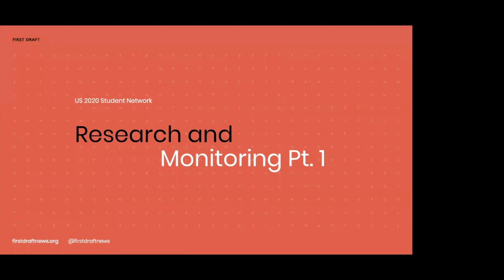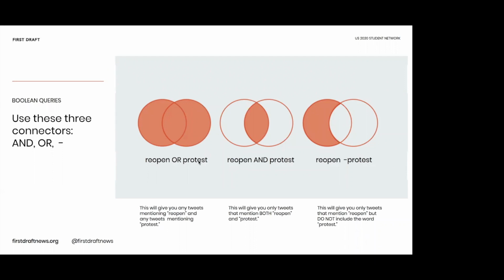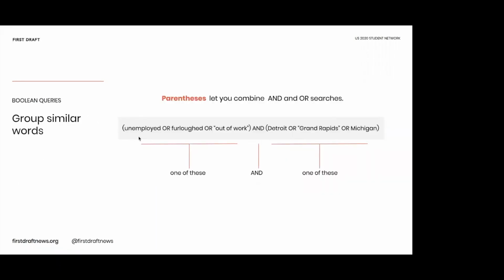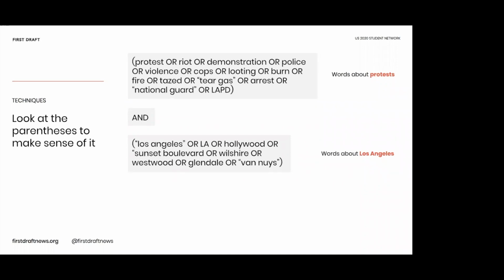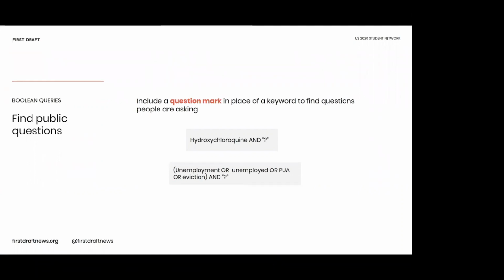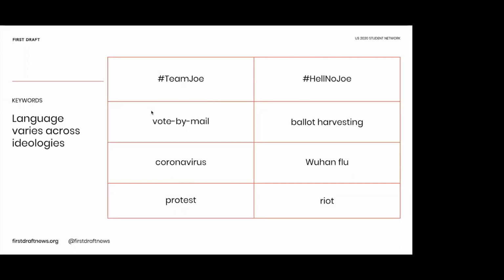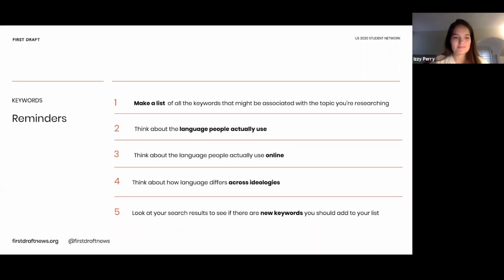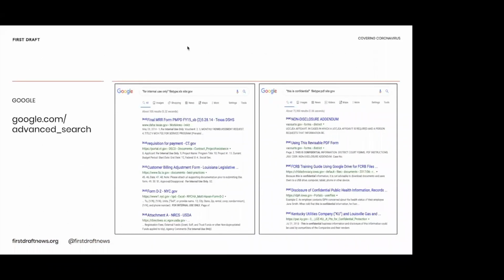US2020 Student Network Training - Day 2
You can find more of our research, training, and journalist resources